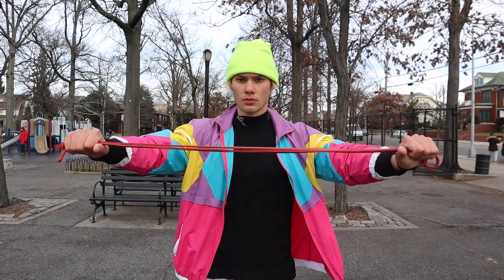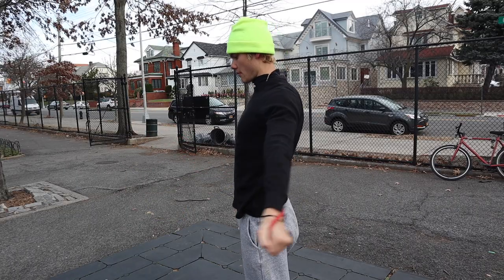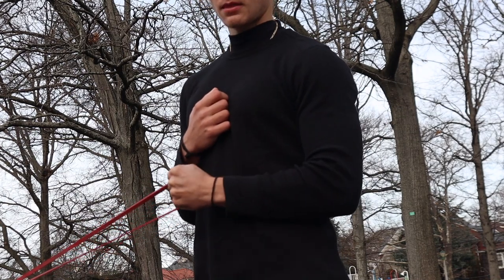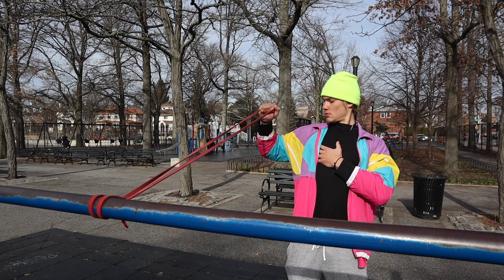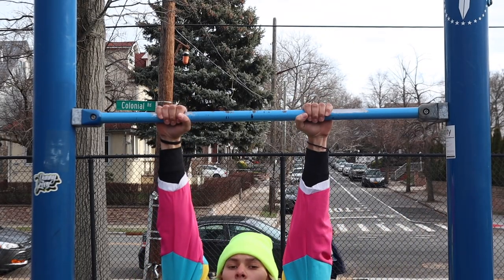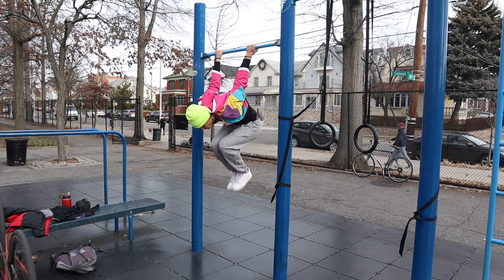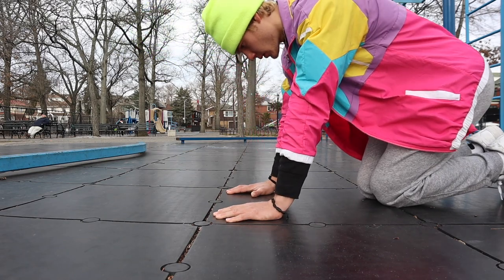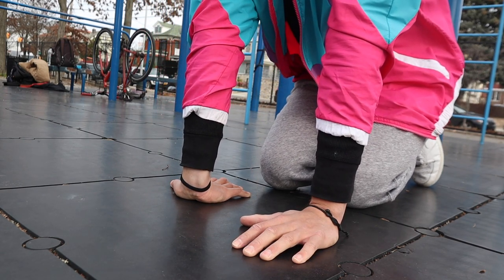Prevent all injuries with THIS Mobility routine!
What's up guys we're back again with another video and today I'm going to be showing you guys my full mobility calisthenics routine that helped me stay injury for over 2 years now.

All you're going to need is a band and a pull-up bar to start.

The majority of these exercises will focus on the shoulders, back, hip, wrists, and legs. Having an all-around mobile and flexible body will benefit you in all aspects of your workouts providing you the longevity you need to continue working out.